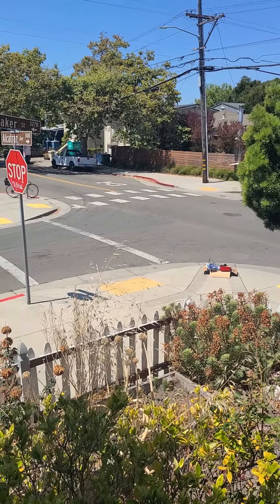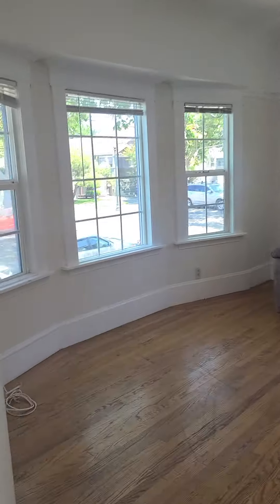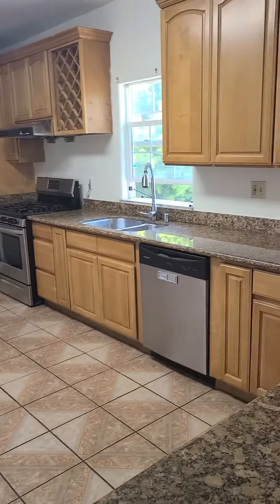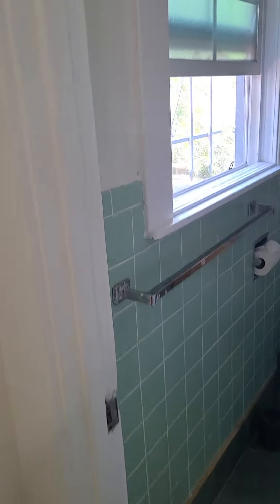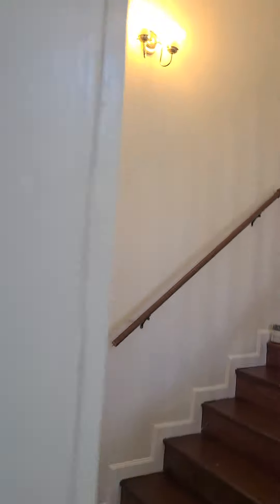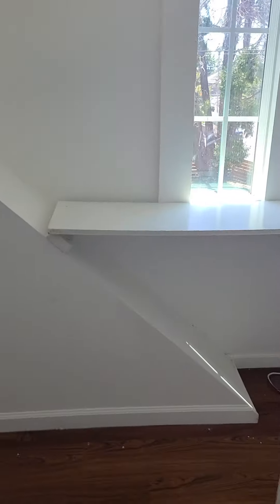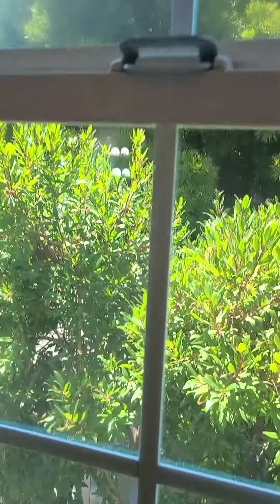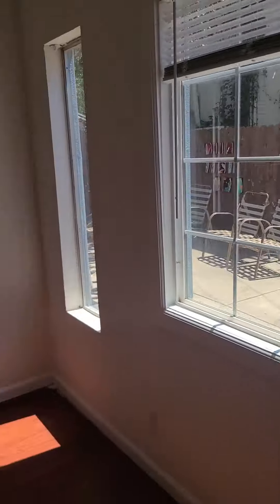Beautiful rental in Berkeley with amazing location. Gustavo Lopez AMSI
Beautiful Berkeley rental located on Alcatraz Avenue, a central location close to all major freeways is a 10 minute walk from the Ashby Bart Station and 10 minute drive to Downtown San Francisco. Rental is the top unit in a duplex and consists of 6 bedrooms, 3 bathrooms; the unit has hardwood flooring throughout. In addition the unit has a breakfast nook with a large living room that receives lots of natural light, a kitchen with granite countertops with an adjacent dining room and updated bathrooms throughout, newly installed 2 central heating systems, a backyard, and off street parking in unit washer and dryer owner
 pays Water and Garbage.

AMSI has furnished and unfurnished inventories all over the city. More information with Gustavo Lopez.
AMSI rents and manages unfurnished residences for all your housing needs. As a rental, leasing, property management, and home-finding solution, our inventory includes apartments, condominiums, single family homes and townhouses.

Ask us about our corporate and furnished interim housing, relocation services, and real estate services for sellers and buyers. AMSI is here to attend to all your real estate needs